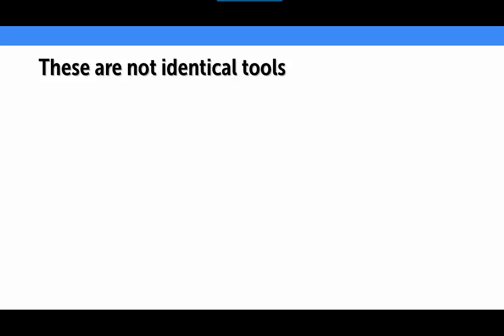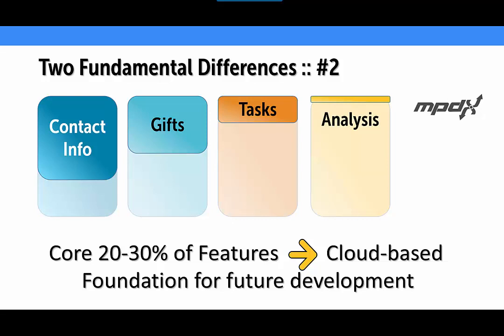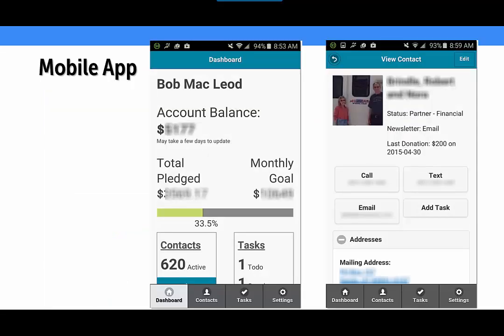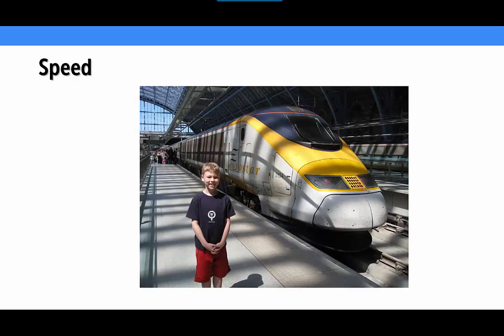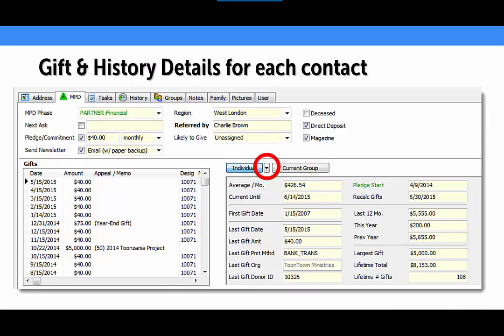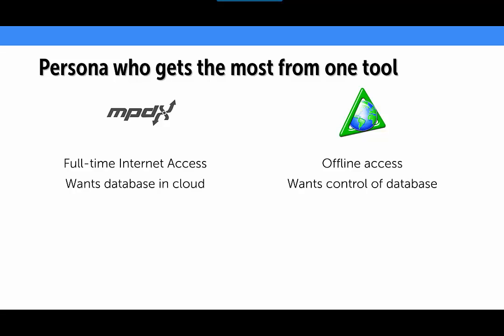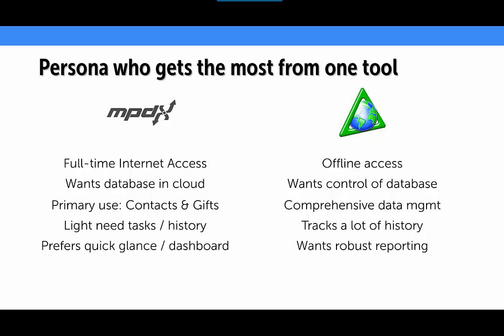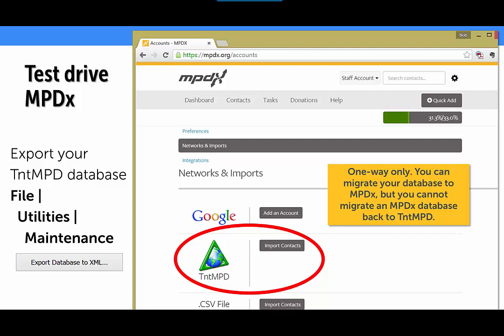MPDx (from a TntMPD User's perspective)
This video is for TntMPD users who may have heard about MPDx and want to know more about it.